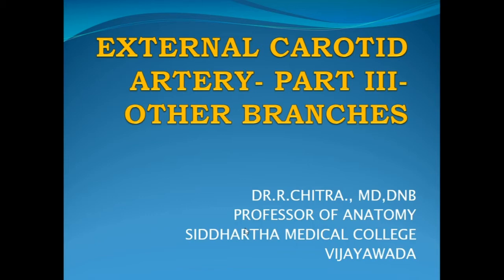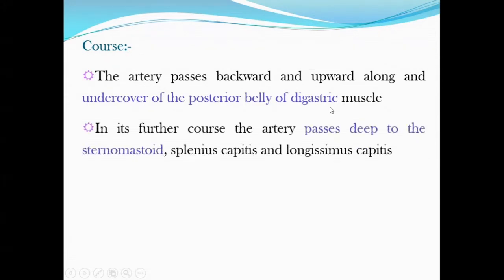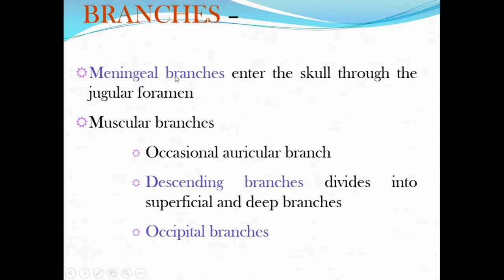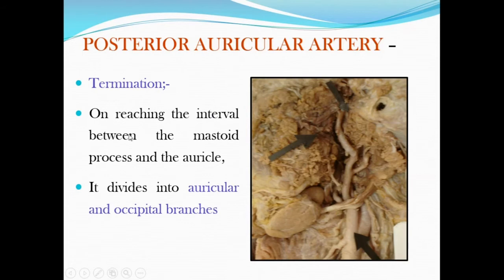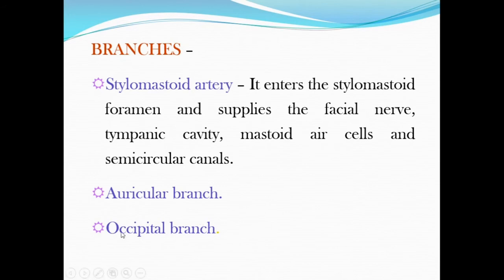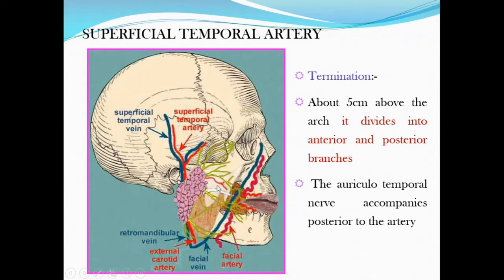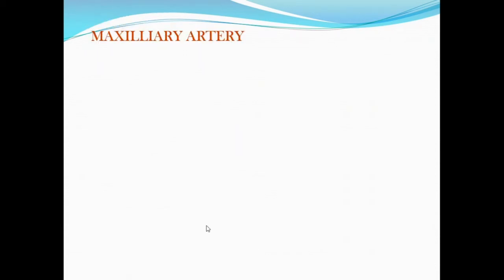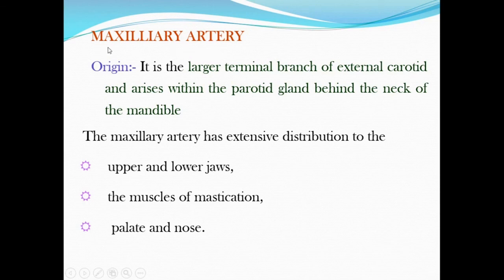EXTERNAL CAROTID ARTERY PART - III (WITH DISSECTION IMAGES)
EXTERNAL CAROTID ARTERY, OCCPITAL ARTERY, POSTERIOR AURICULAR ARTERY, SUPERFICIAL TEMPORAL ARTERY, MAXILLARY ARTERY